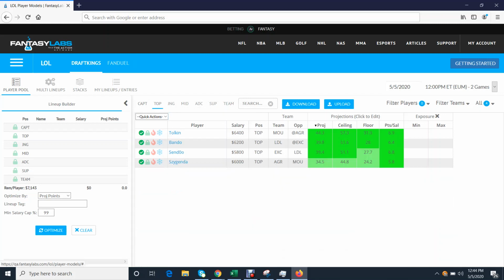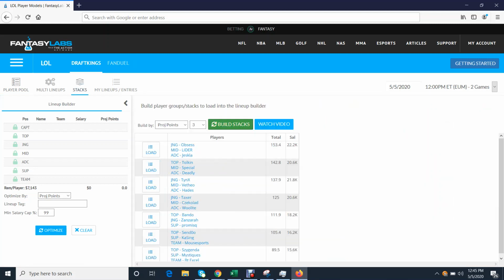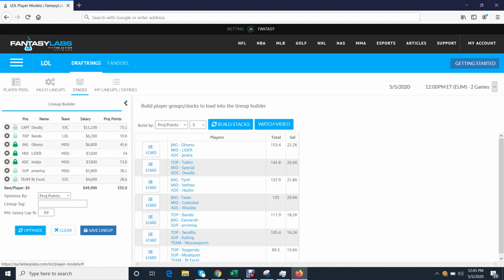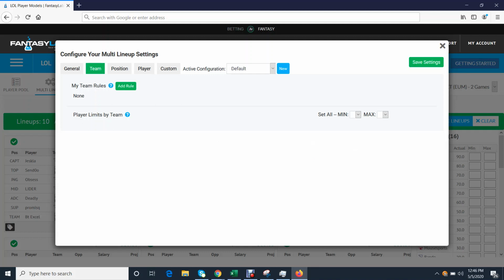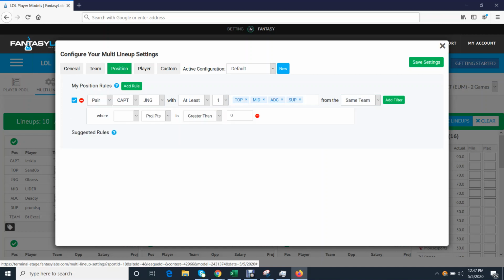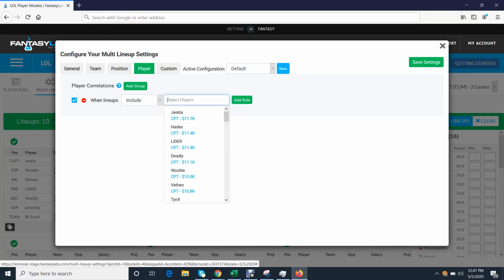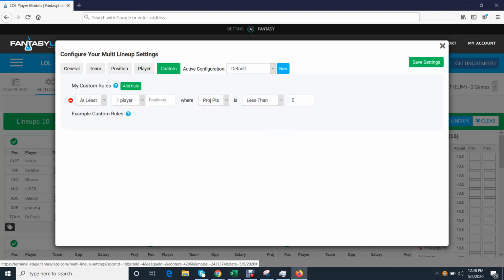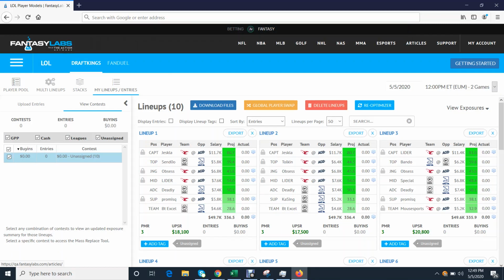League of Legends Model Tutorial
An overview of our new League of Legends model and a look at our brand new multi-lineup functionality!